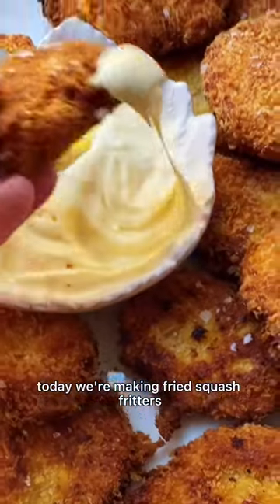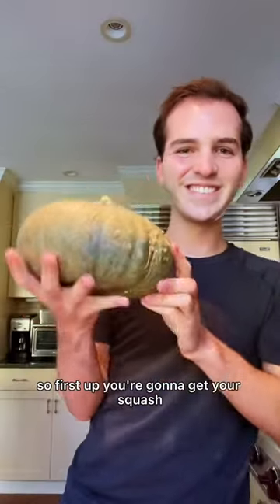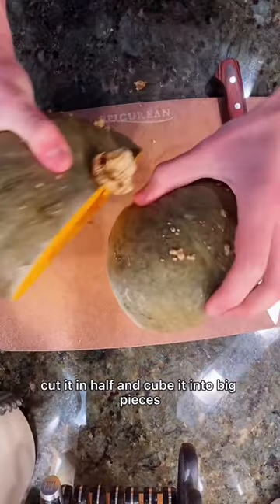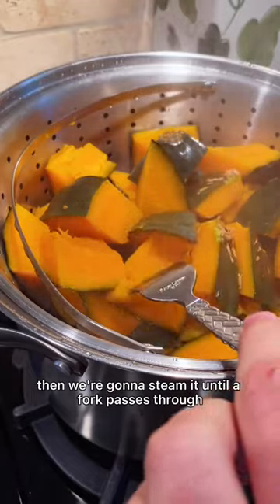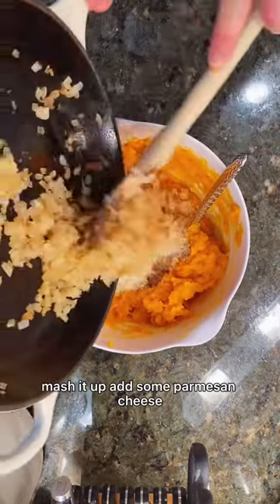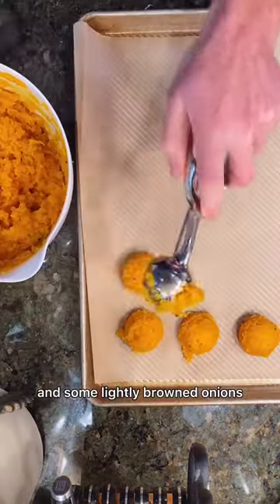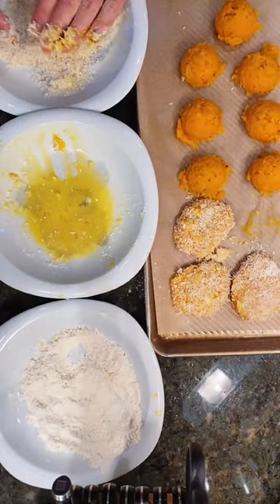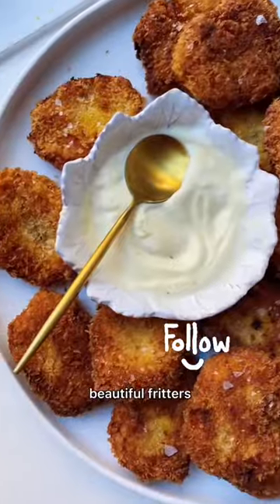SQUASH FRITTERS 🎃 by Food & Wine